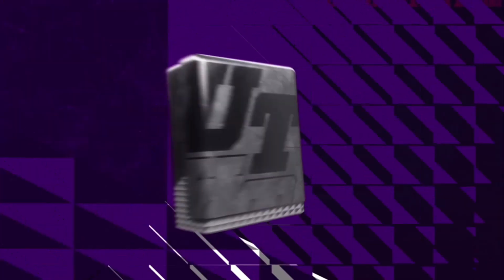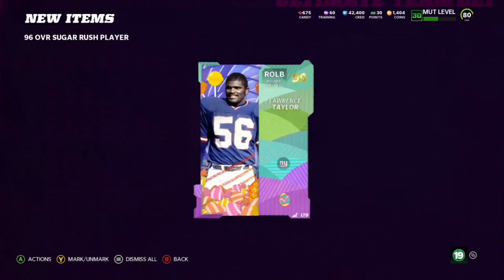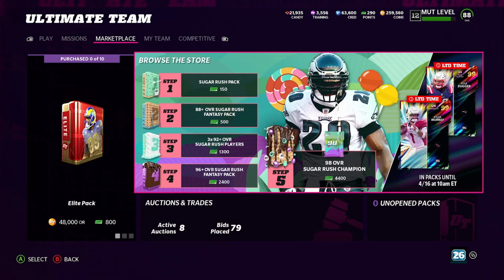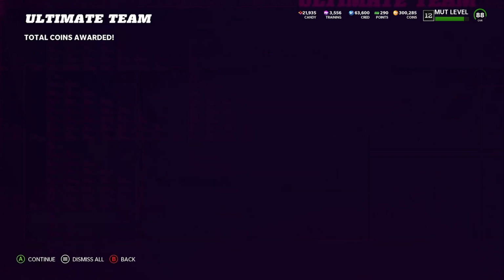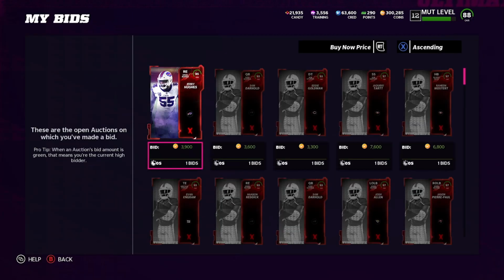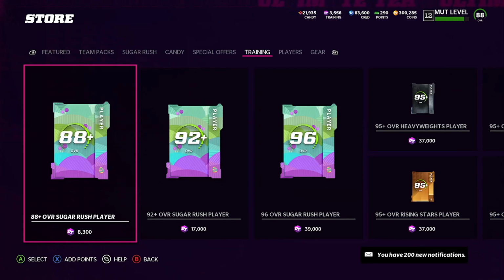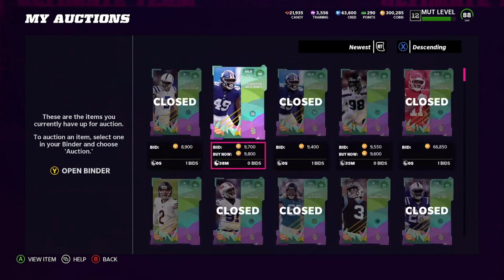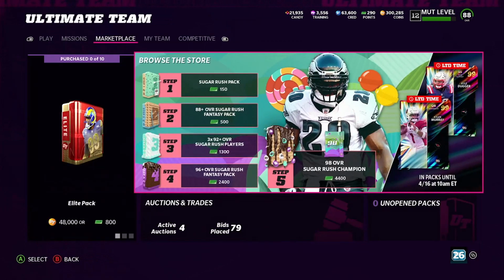THE CRAZIEST LTD PULL!!!! DOING THE JTO METHOD IN SUGAR RUSH PART 2!!!!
Crazy Coin Method Coin Guide!!

Meet the Money Squad!!!

For Coin Methods

For Investing

For analytics